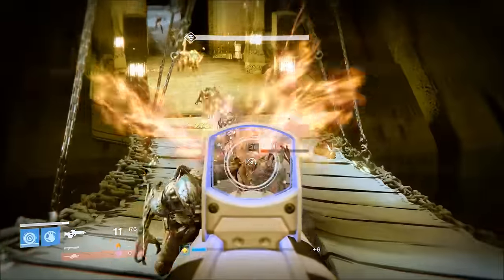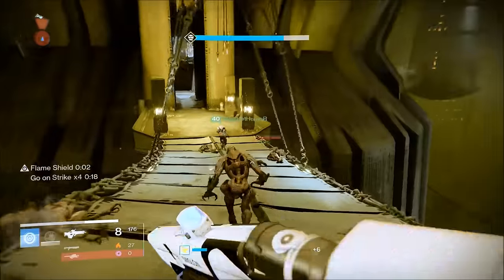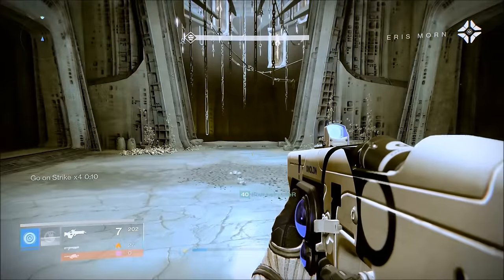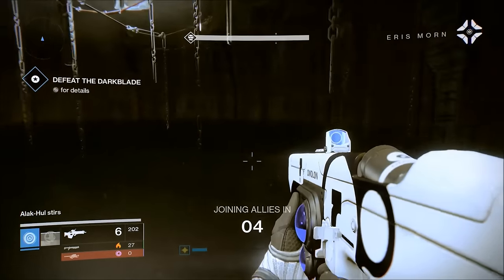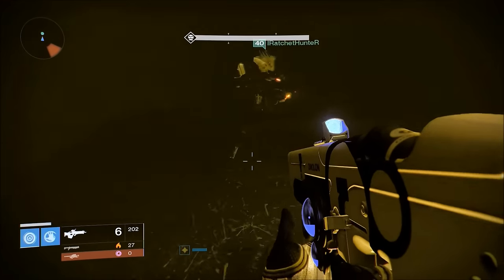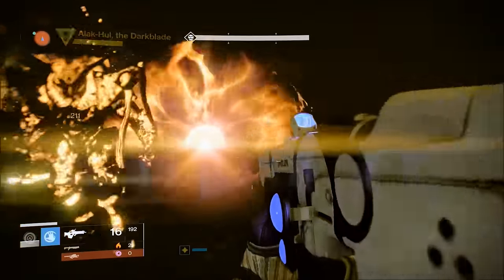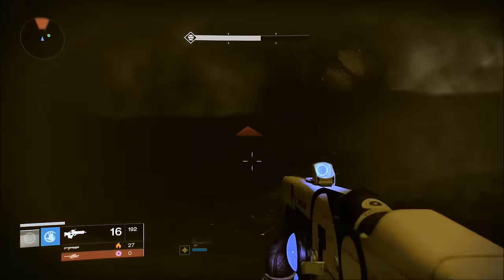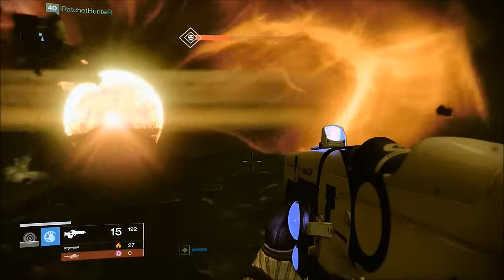Destiny: Dark Blade Hidden Sword - Taken King Easter Egg - Dark Blade Secret Easter Egg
Destiny: Dark Blade Hidden Sword - Taken King Easter Egg - Dark Blade Secret Easter Egg    - 20 Likes Hoping its a Secret Mission

Whats goin on dawgs! Here is a sweet little hidden sword on the Strike Sunless Cell. The Dark Blade has a hidden sword before you jump down to kill him.. There are plenty of questions that we could come up with.. So lets start asking away! either way! I hope you guys are enjoying the content I am uploading.. If so please show some love below! Until Next Time...
ENjoy Bro Hammers!